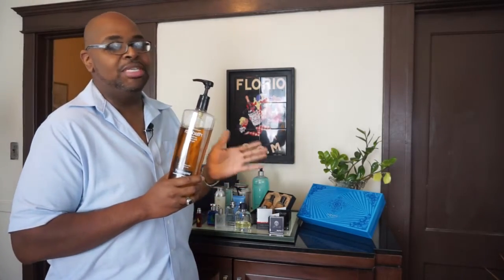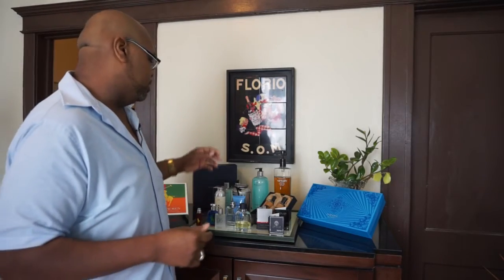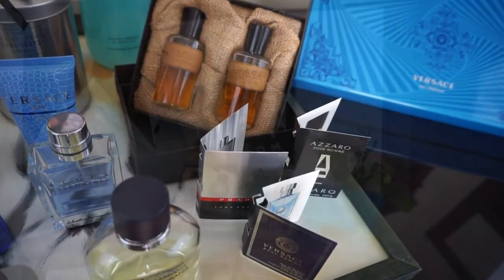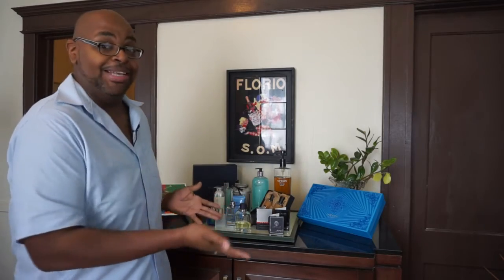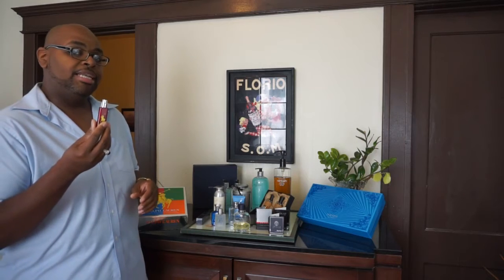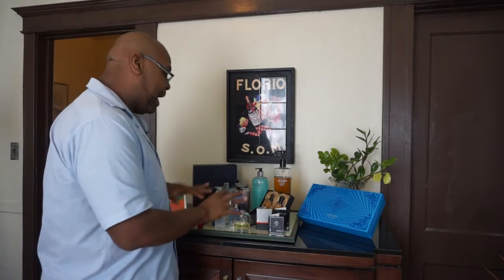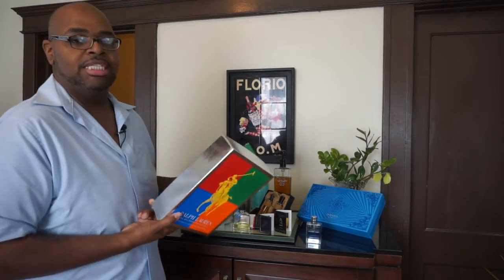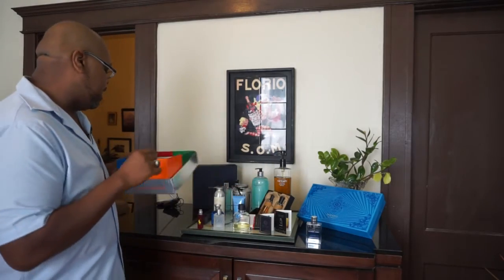Men's Fragrance: The Art of Smelling Good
Jimmy Lee Lard provides an in depth look at Men's fragrances and gives us some practical tips on layering scents to develop your own signature scent.

Jimmy Lard: The Sock Snob is a new site dedicated to Travel Men's Style, and culture.  This is a video from that blog site.

Jimmy Lee Lard is a master story-teller, singer, writer, and overall entertainer who splits his time between Chicago and Washington DC.   Jimmy Lee provides parodies as a contribution to positive humor in the world as he believes that laughter is good for the soul.

or The Cooter Brownlee Series to find out who killed Tupac.

"Jimmy Lee", "Jimmy Lee Lard", "History of Aviation", "Jimmy Lee and G: The Connection", "Chicago Music", "Songs from The Wiz", "Shave is what I do", "Brown Liquor Music", "Sex Drugs Rock and Roll", " "And I Am Telling You", "Jennifer Holliday", parody, spoof, fun, funny